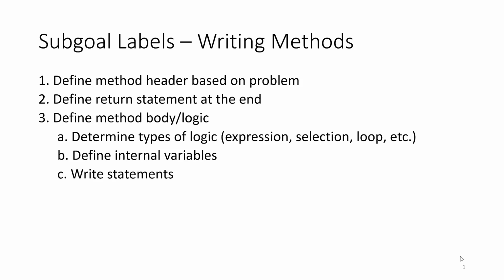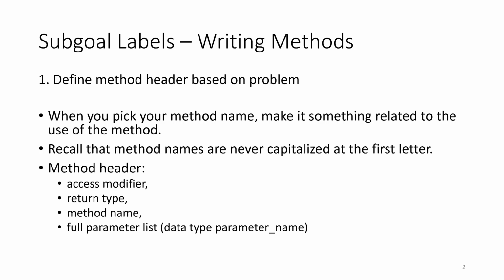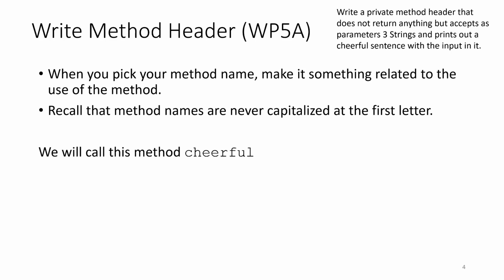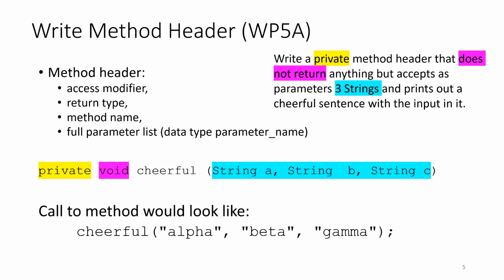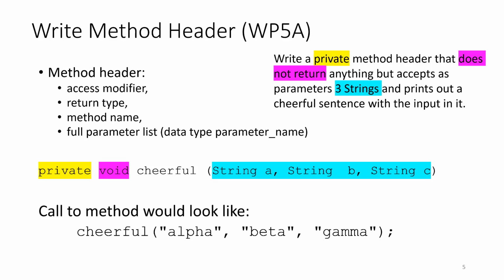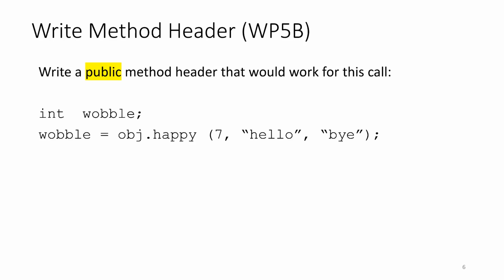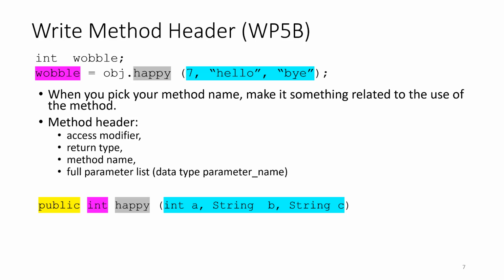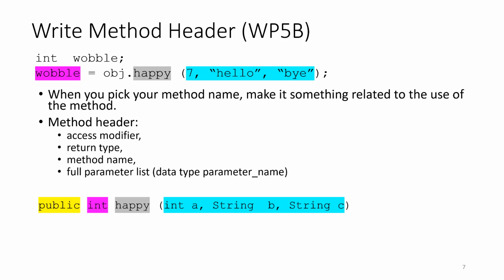Writing Methods - Headers Part 2 (Java)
Worked example writing method headers using Java.